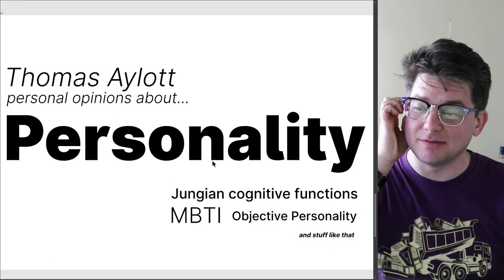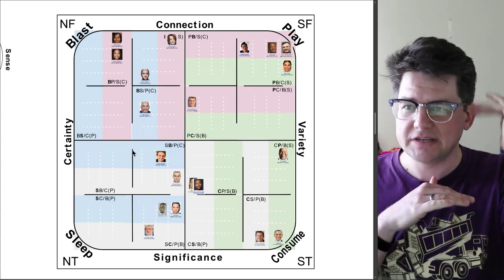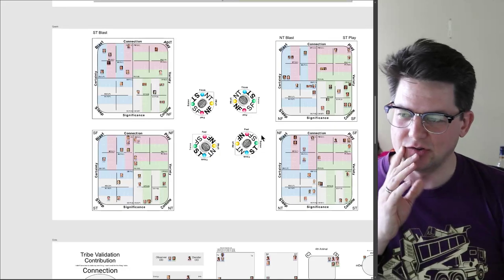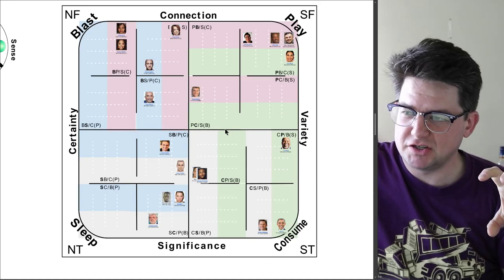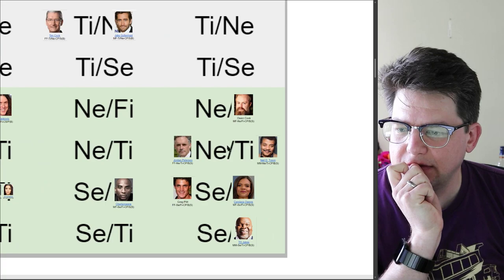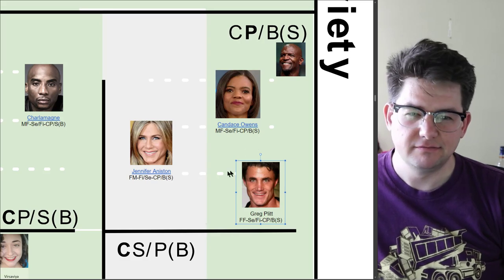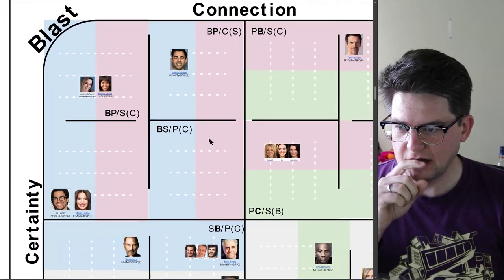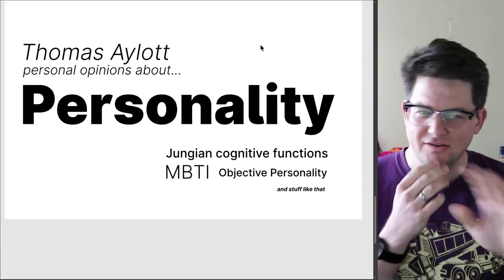AoP2 OP Quadras?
Aylott of Personality #2
First glimpse of my own custom typing grids.
The most basic 4 buckets of how people are different.